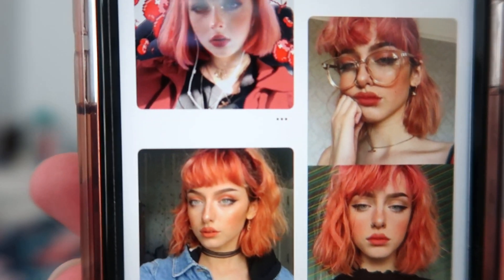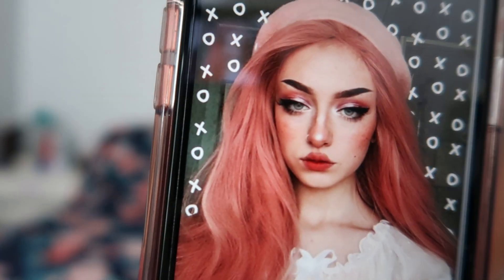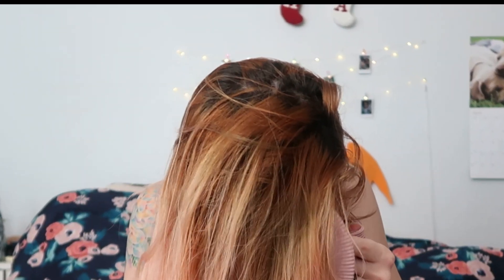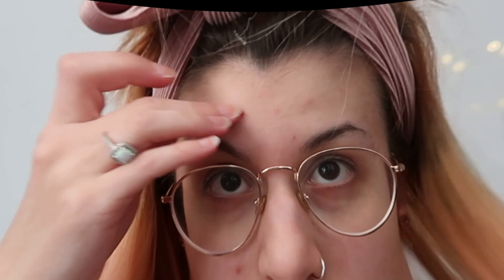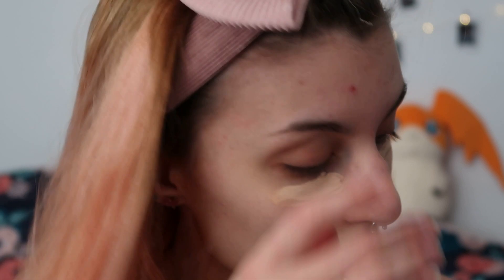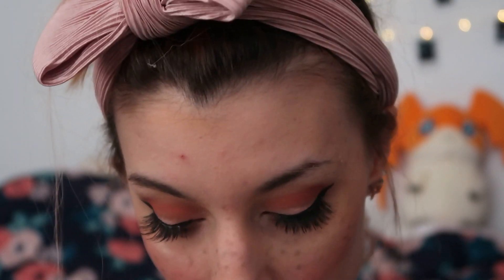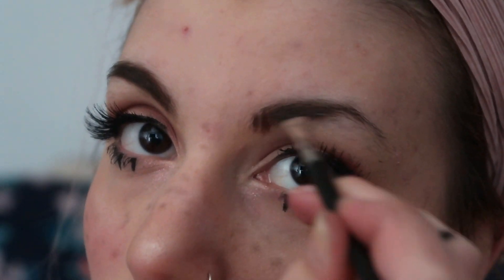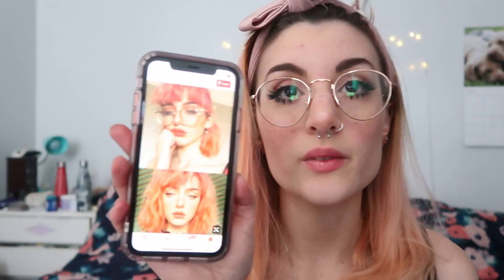Trying to make myself aesthetic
(REUPLOAD because I accidentally deleted my own video somehow!!) In this video I try to make myself look like cute aesthetic girls from Pinterest and Instagram. Lemme know how I do. (bad, ik)